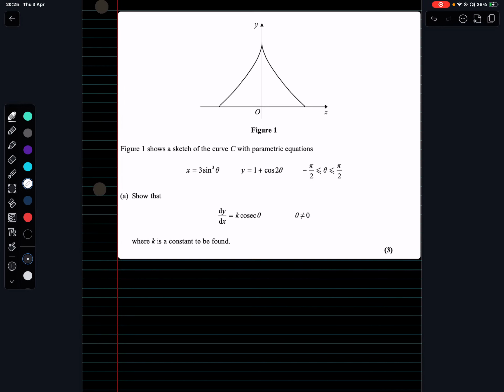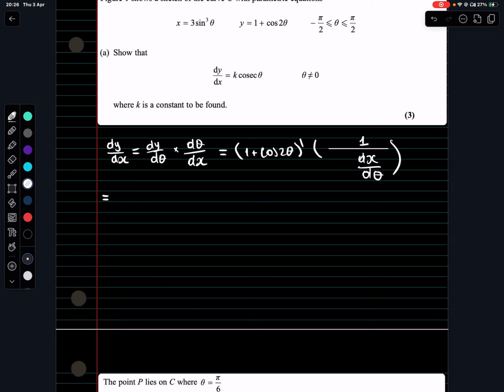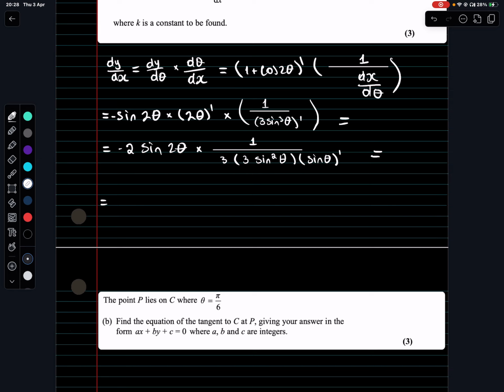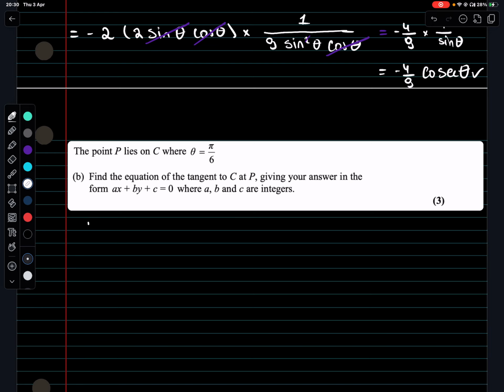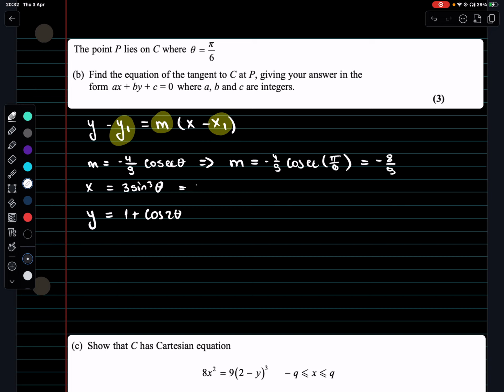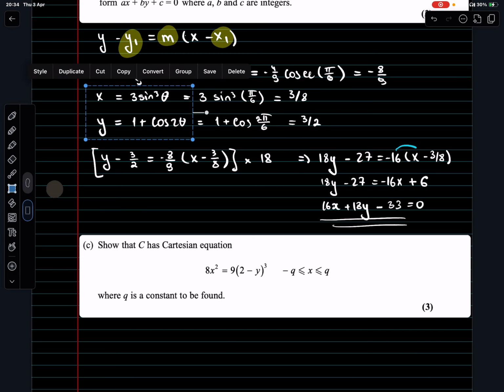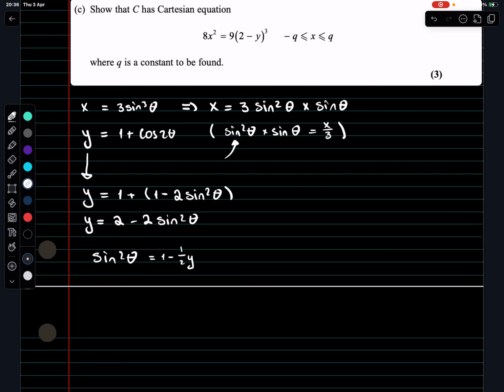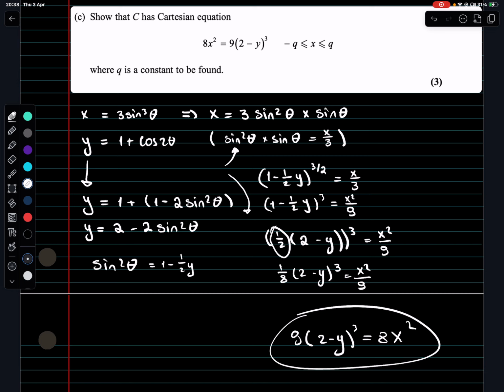Question 3 | 2024 October | Pure Mathematics 4 | Pearson IAL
In this video, I have solved Question 4 from Pearson Edexcel A-Level Maths Paper 4 (October), which is about Parametric Equations. The given parametric equations are in trigonometric form, and we go through the following steps:

✅ Find the derivative of y with respect to x
✅ Determine the equation of the tangent line at a given point P
✅ Convert the parametric equations into their Cartesian form

Watch the full explanation to learn step-by-step how to approach parametric equation problems in A-Level Maths!